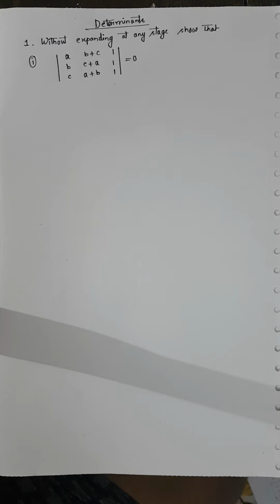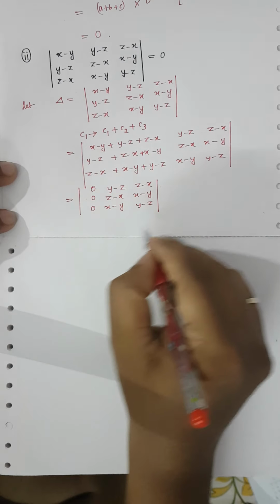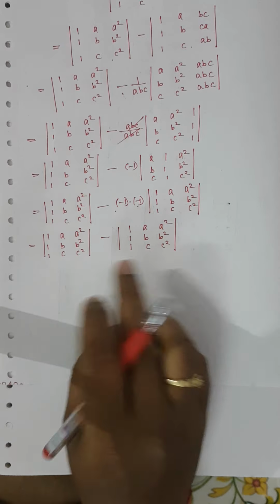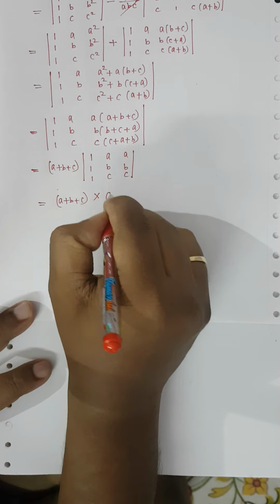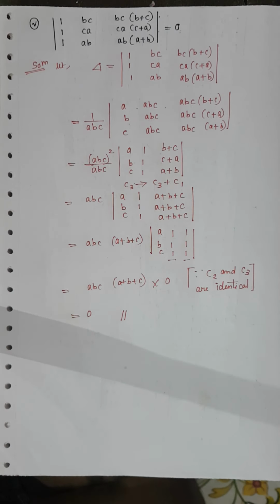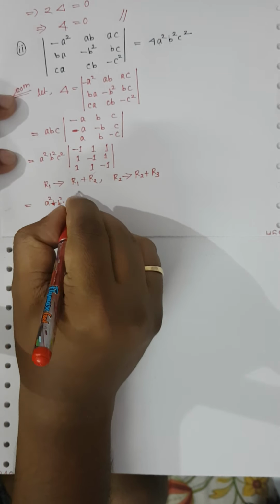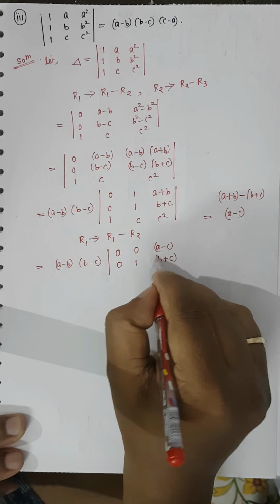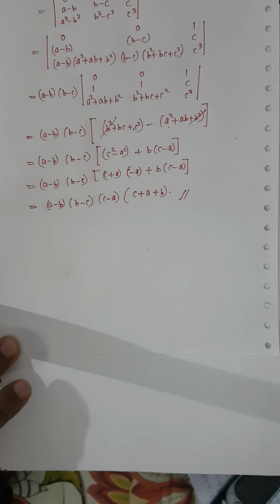Determinants | Some Basic Problem | Class 12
Watch in Google Chrome's Desktop Site